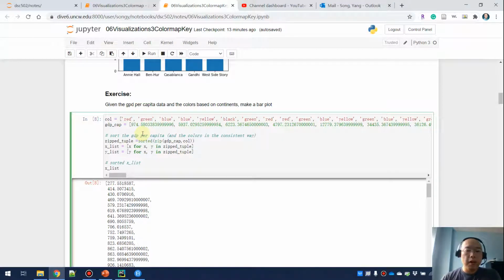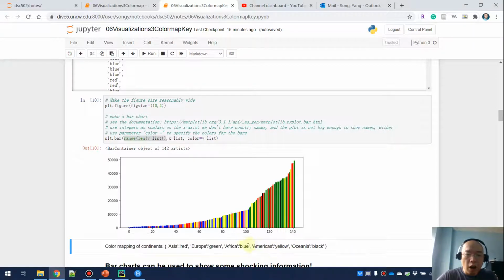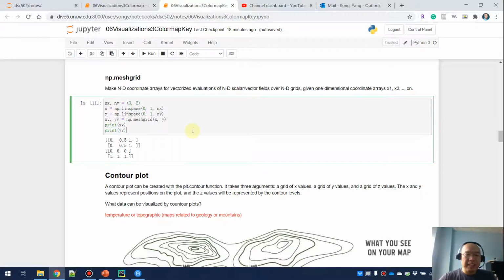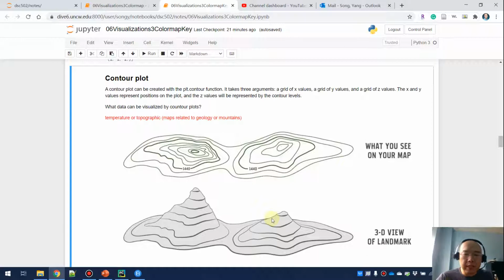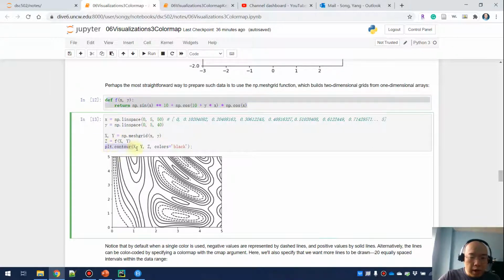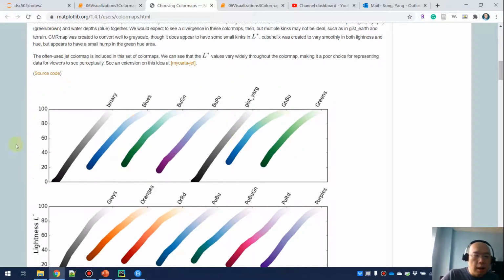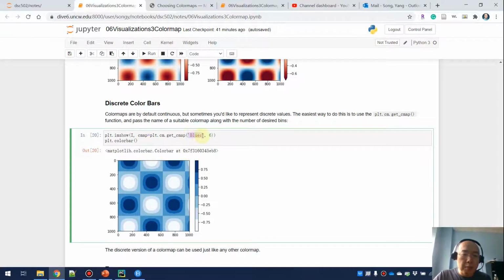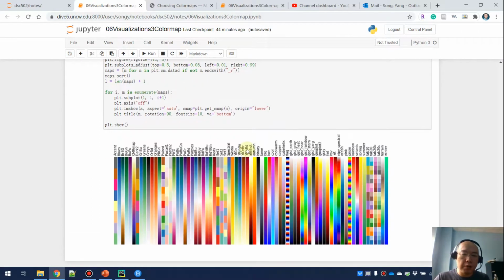06-2 Color maps